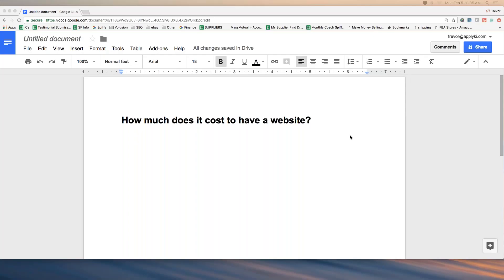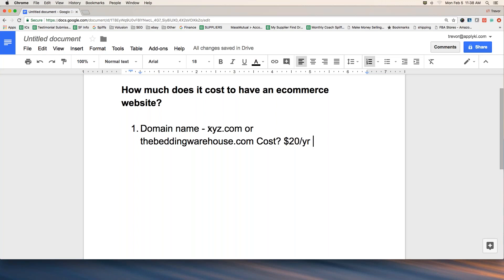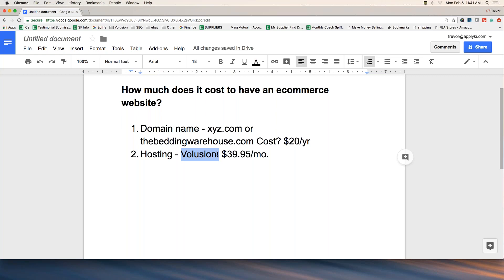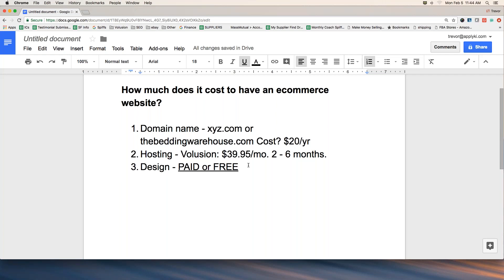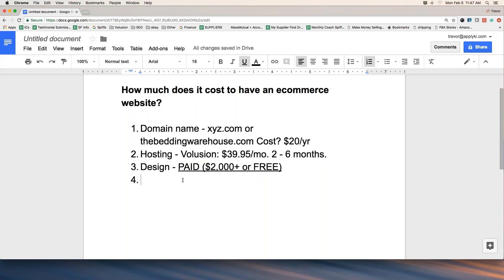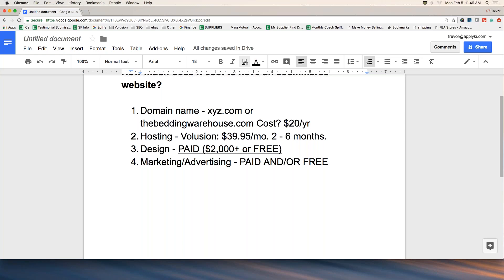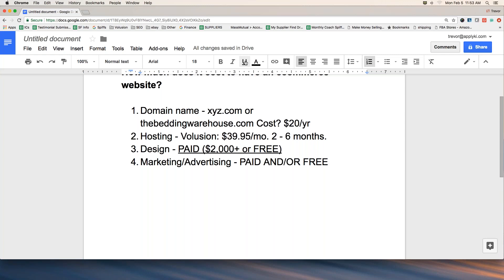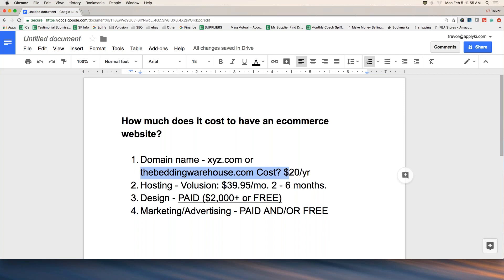How Much Does it Cost to Run an Ecommerce Website?